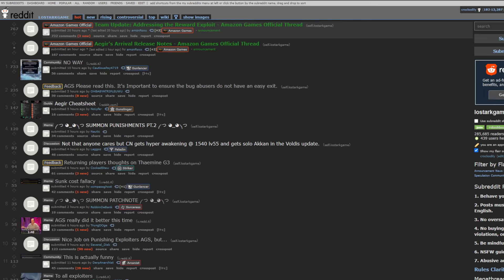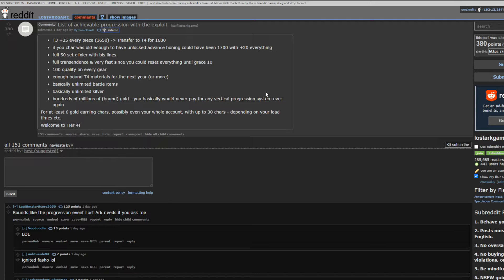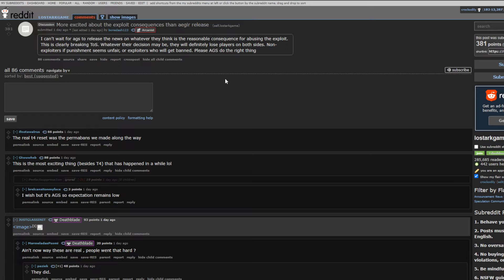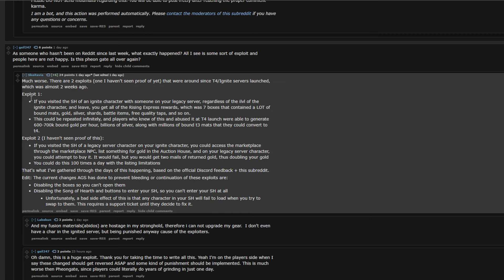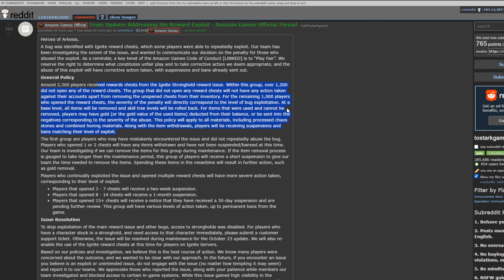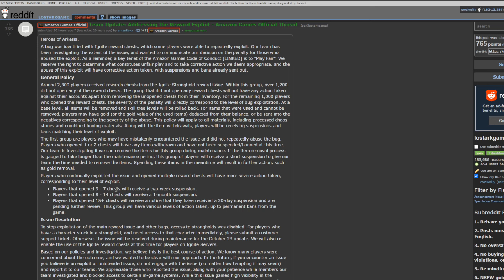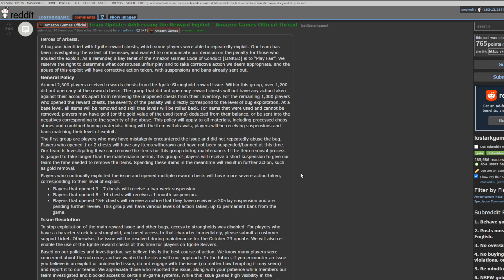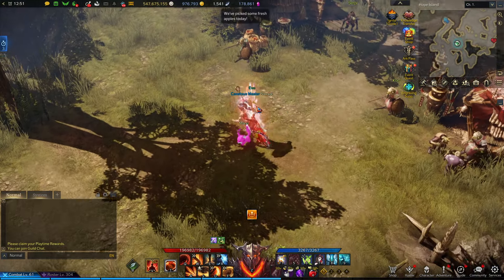[77] The BIGGEST Drama Lost Ark Has EVER Seen.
hello friends another topical tuesday where we go over the top posts on the lost ark game subreddit over the last week

this week is entirely dominated by the unfortunate exploit and abuse of the exploit - going over everything as much as i can and giving my thoughts on things and what i would have preferred done

overall i think it's ~fine~ but i don't think the actions taken are firm enough